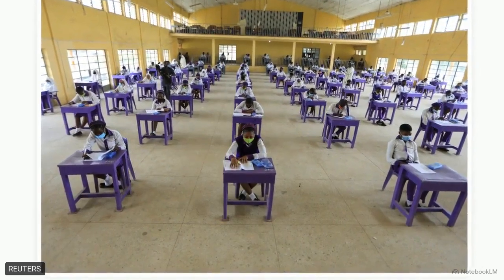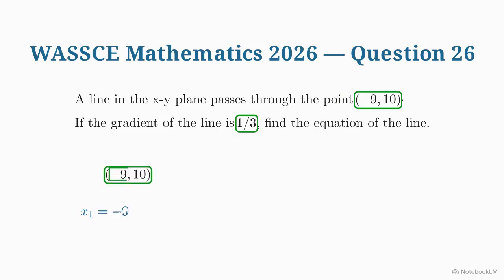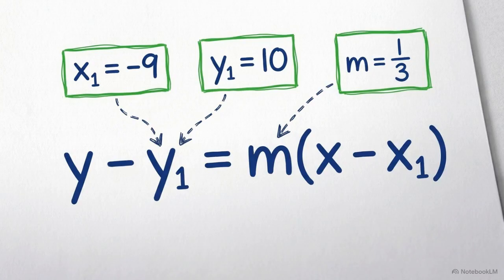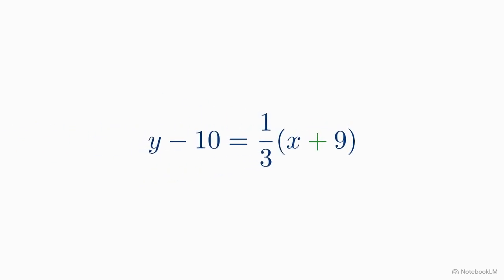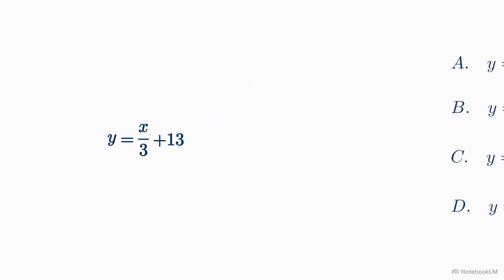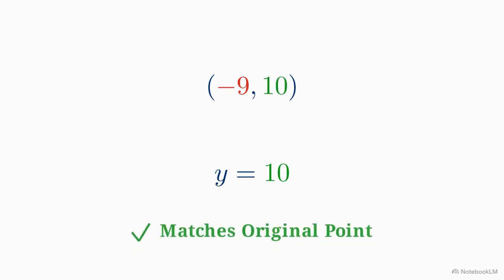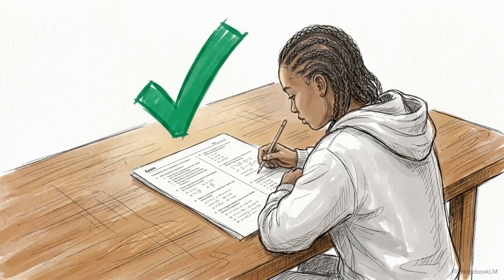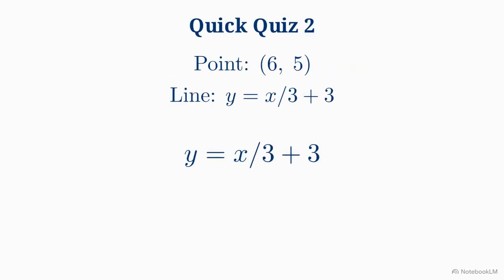WASSCE Mathematics 2026 Question 26 | Equation of a Straight Line Using Gradient and a Point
Learn how to solve WASSCE Mathematics 2026 Question 26 step by step.

Question:

A line in the x-y plane passes through the point (−9, 10). If the gradient of the line is ⅓, find the equation of the line.

B. y = 13x − ⅓
C. y = x/3 + 13
D. y = −x/3 + 10

Given:

x₁ = −9
y₁ = 10
m = ⅓

Therefore, the correct answer is Option C: y = x/3 + 13.

for detailed WAEC, JAMB and NECO explanations across different subjects.